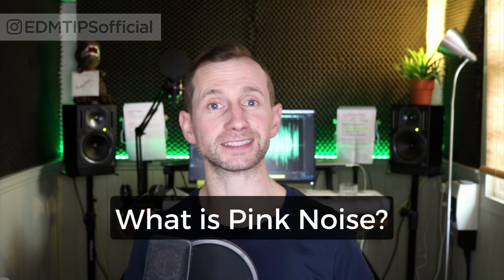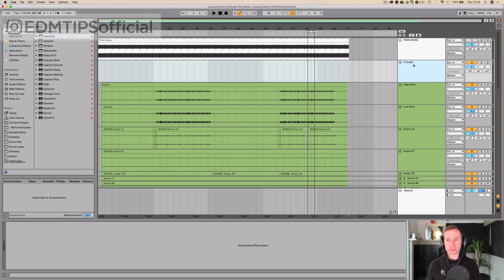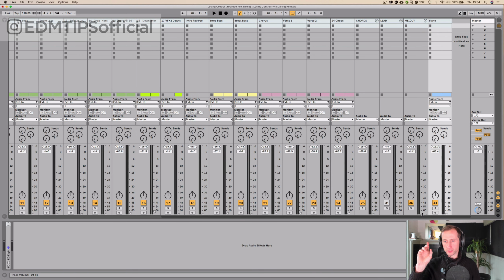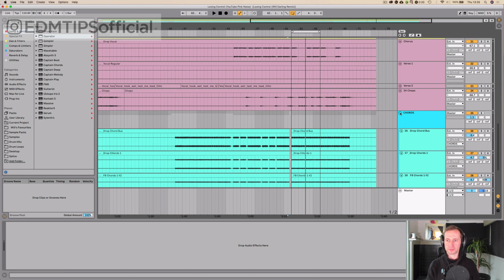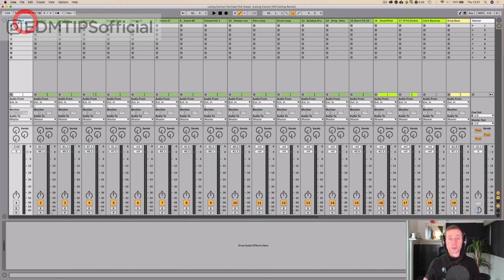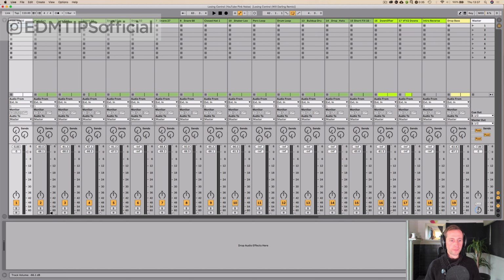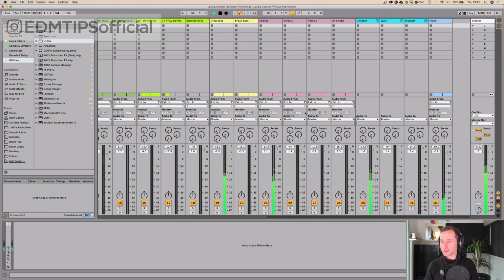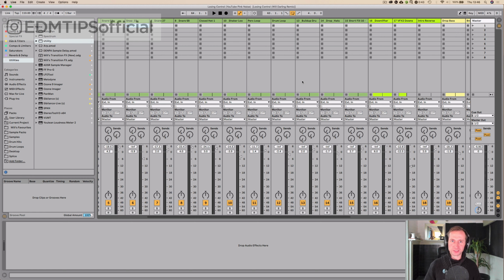Mixing with Pink Noise - IT WORKS! 🤯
Pink noise mixing is often discussed, but do you know how to mix with pink noise? It’s a great little trick to mix quickly, by balancing levels, and can be used at the beginning, middle or end of the mixing process.

In this video, we go through the following:

1. I explain exactly what pink noise is
2. Why and how to mix with pink noise, and
3. Walk-through an example of mixing a track with pink noise

I first heard about this idea from Eddie Bazil in Sound on Sound magazine. Here is Eddie's original article

and say hi on the socials.

►► My ENTIRE Music and Video Equipment:
My Audio Gear:

Will